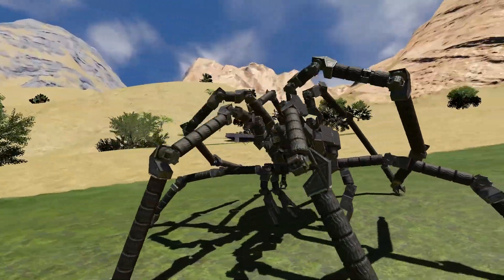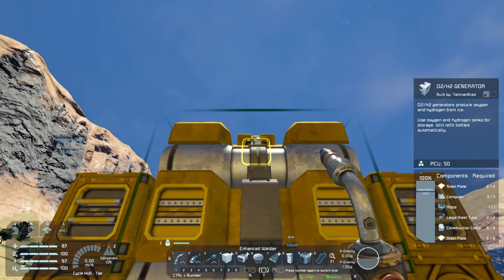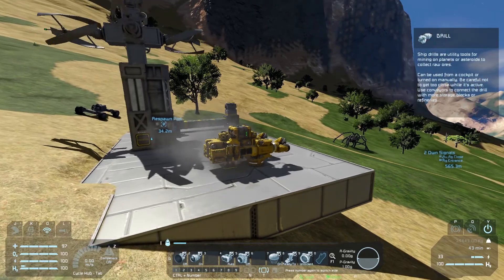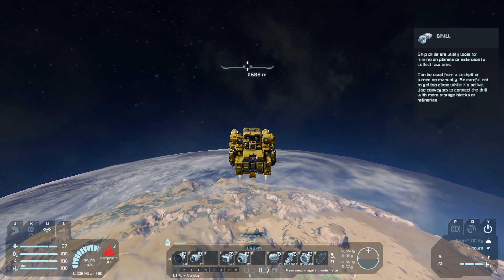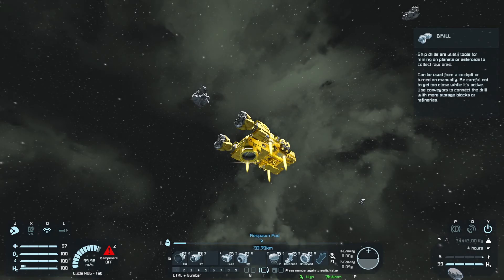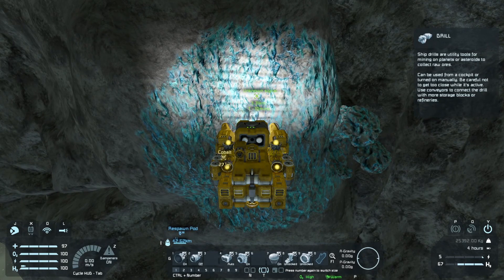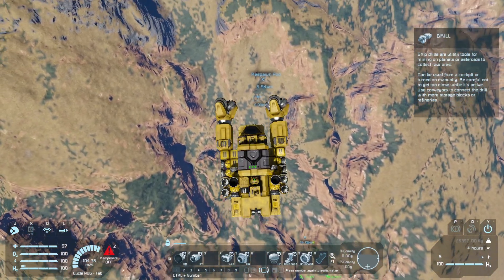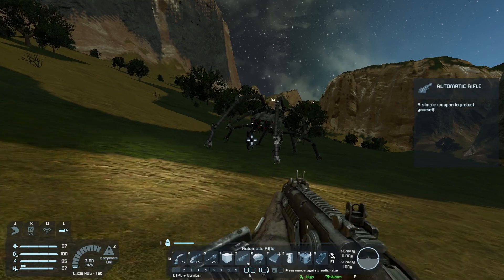Space Engineers: 07 Getting to space and back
In this penultimate episode of the Space Engineers Beginner's Guide we're heading to space and we're hoping to make it back in one piece. What precautions can we take? Let's see!

Here's a link to a video of the Sentinel by Blackarmor.